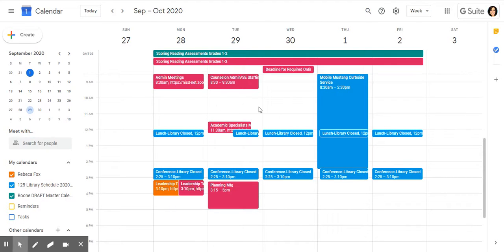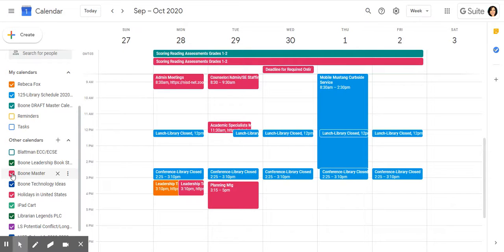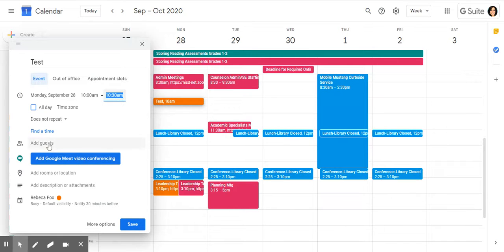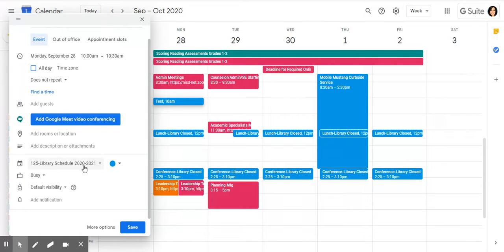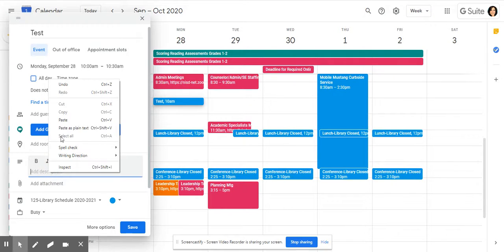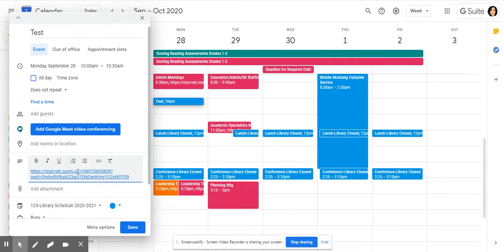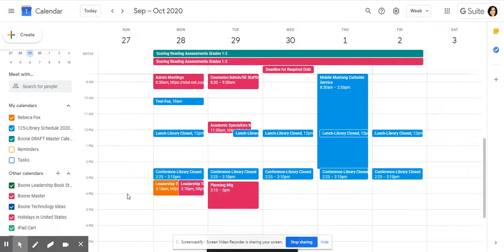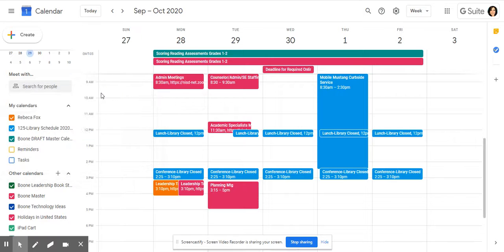Library Sign Up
This tutorial will walk Boone Teachers through how to sign up for a Library Time using Google Calendar.